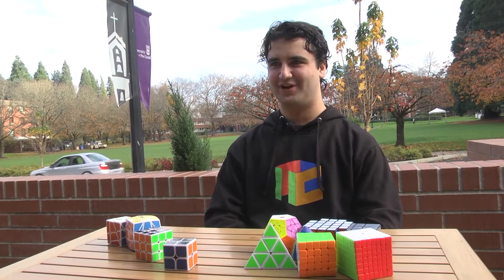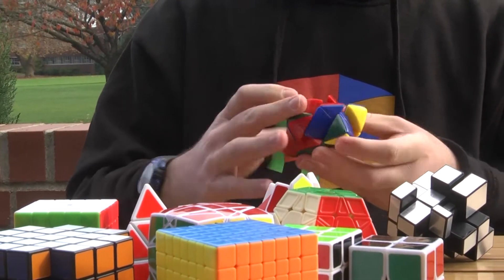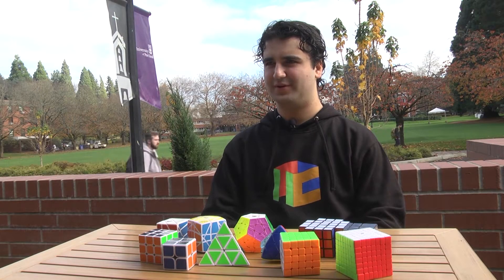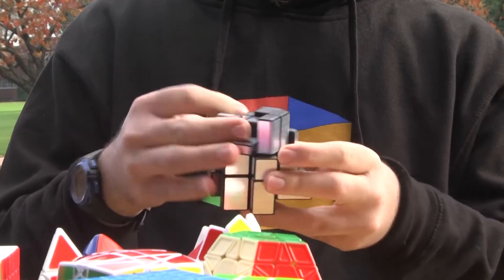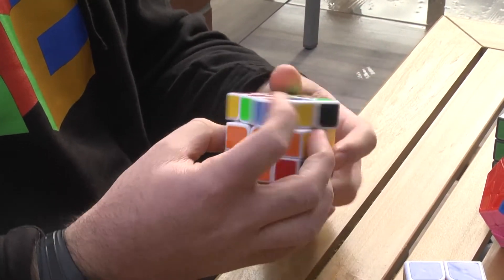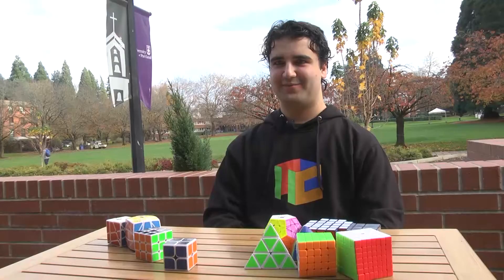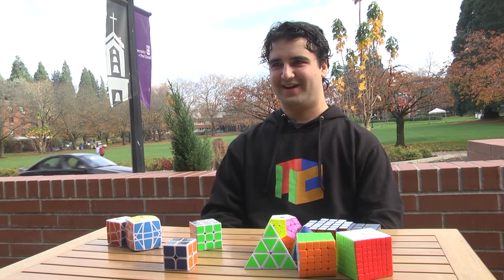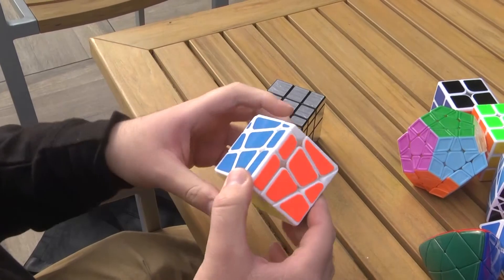UP Rubik's Cube Master